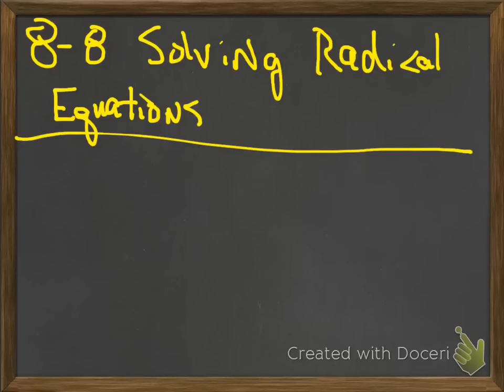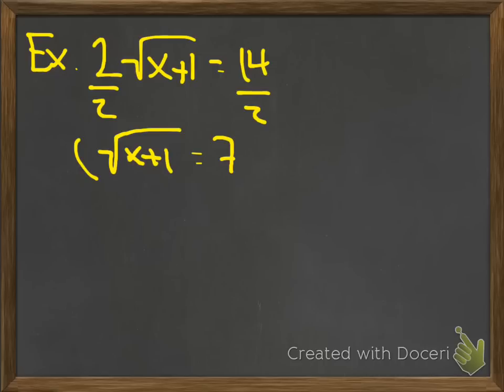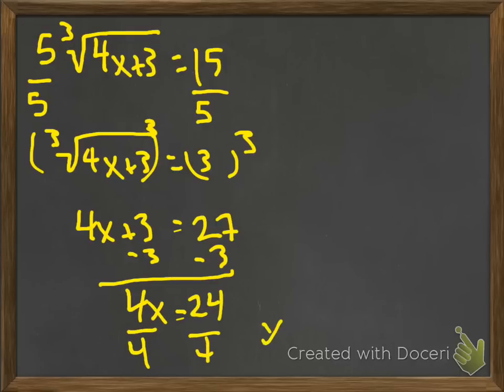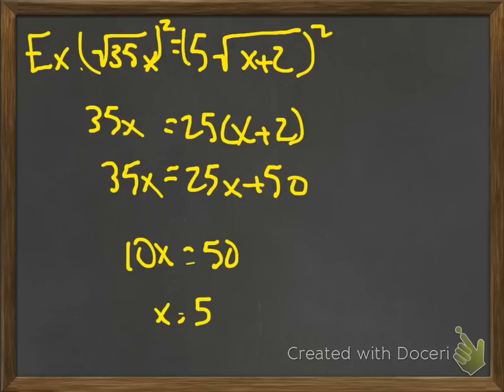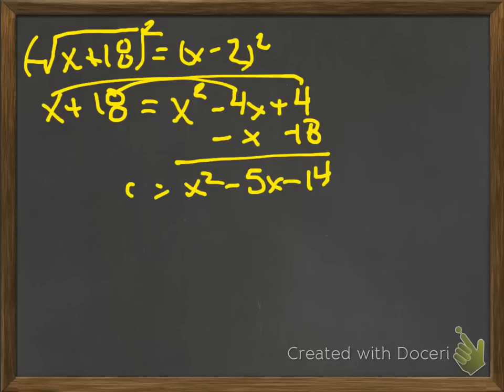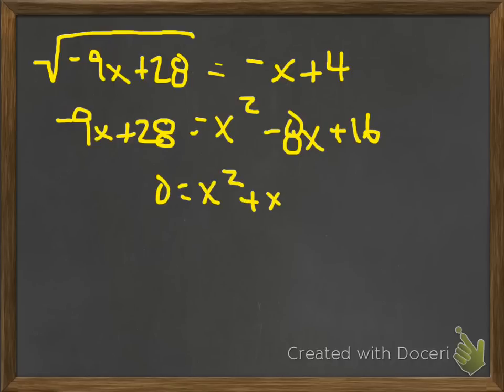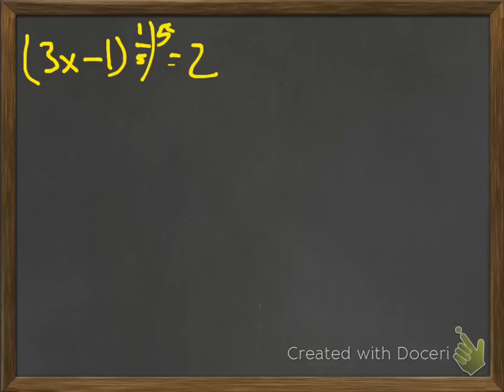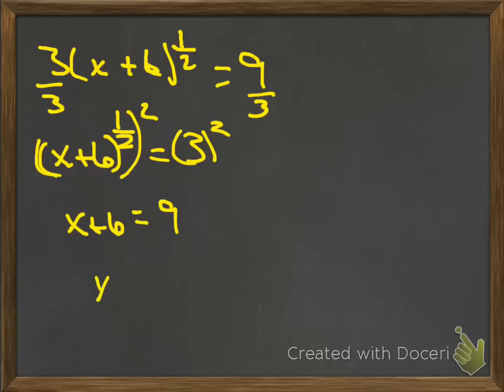chapter 8.8 radical equations